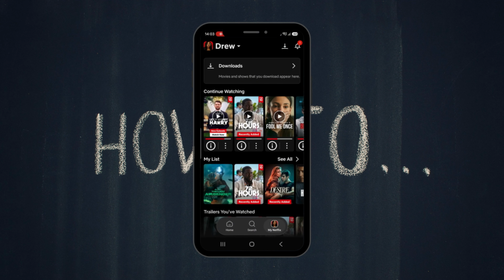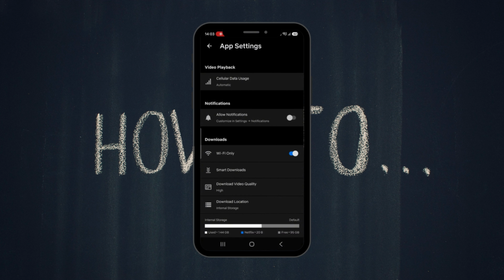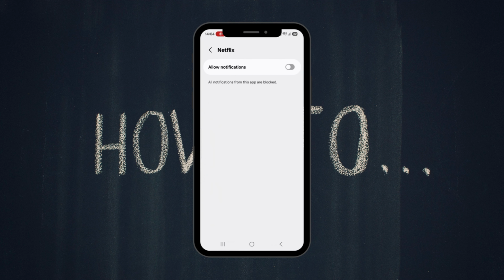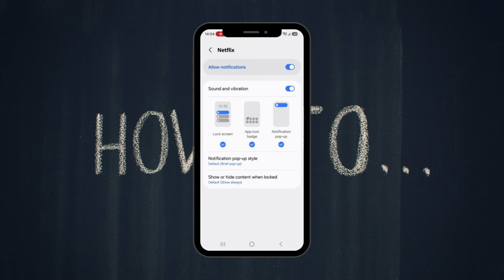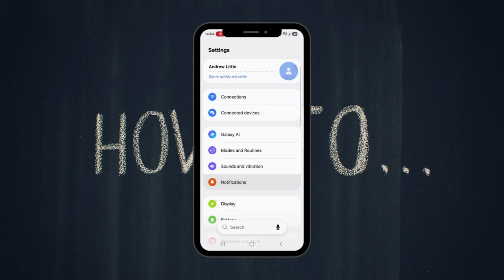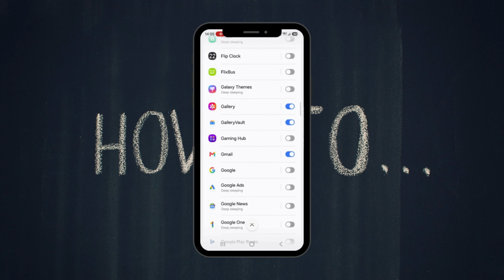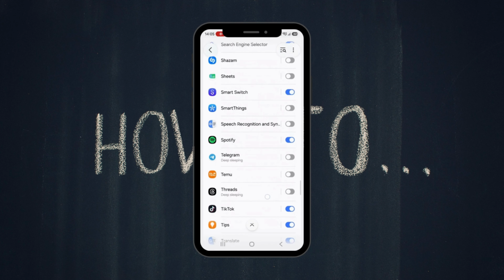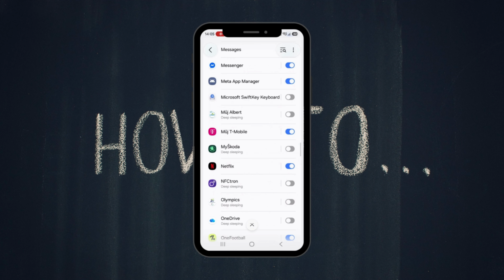How to Turn On Netflix Notifications on Phone Step by Step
How to turn on Netflix notifications on your phone step-by-step.
Learn how to enable Netflix notifications so you can receive alerts about new releases, recommendations, account activity, and other updates.

This step-by-step tutorial shows you how to check Netflix notification settings and your phone's notification permissions on Android and iPhone.